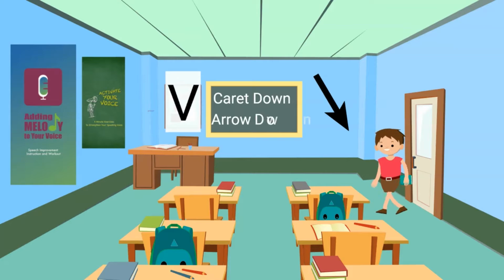S1 Ep29: Real Talking Tips - Word Emphasis - Arrow that Down, Please!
Caret It Down - Arrow It Down, is the 3rd Word Emphasis speech variety lesson in Elaine A. Clark's 11-episode Real Talking Tips mini-series.  The up-down-up caret (v) adds emphasis to an individual word where the musicality of that word starts and ends on the same high or medium pitched note and lowers in the middle.  Arrowing a sentence or phrase down, lands a thought or message as the pitch of the speaking voice progresses from a higher to lower voice.

Remember, the importance of utilizing the Word Emphasis Chart is for variety!  So, practice along with this Real Talking Tips podcast, the Adding Melody To Your Voice app, and my books, There’s Money Where Your Mouth Is and Voice-Overs for Podcasting.  It’s not practice makes perfect.  It’s PERFECT practice makes perfect!

As before, we’ll use the Word Emphasis chart found on Episode 27 of the ElaineClarkVO.com/Podcast page, discussed in Elaine A. Clark's books, There’s Money Where Your Mouth Is and Voice-Overs for Podcasting, and explored further in the video and interactive practice-record-and-listen areas of the Elaine Clark app, Adding Melody To Your Voice.  Achieve speech variations using a variety of movements and gestures used in the Word Emphasis Chart.
Word Emphasis - Part 3 of 11 Word Chart lessons.  S1 Ep27-37: Real Talking Tips
To find out more, visit:  ElaineClarkVO.com

Keep improving your speech communication by watching, listening, and reading Real Talking Tips.  It would be great if you’d add a positive review or comment, too.  As part of the Real Talking Tips community, let’s work together to improve speech communication!

Watch the video, practice the physicality and speaking tips, and visit the to read more about each speech communication topic.

~ For the blog notes and practice scripts and info, go to RealTalkingTips.com.

~ READ ELAINE A. CLARK's books: There's Money Where Your Mouth Is & Voice-Overs For Podcasting

~ Download Elaine Clark voice & diction apps: Activate Your Voice & Adding Melody To Your Voice

Follow @elaineclark.vo to see more voiceover, podcasting, and speech communication tips.

Helping people to discover & make the most of their unique vocal qualities to achieve their goals Speech + communication tips & inspo.